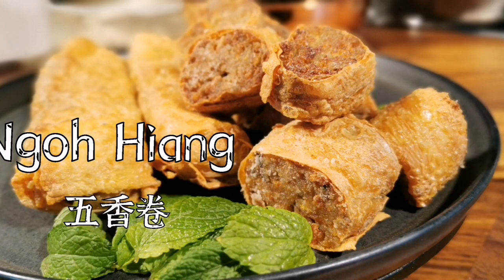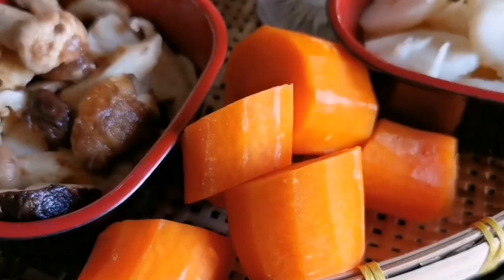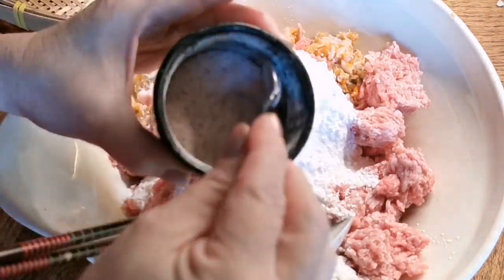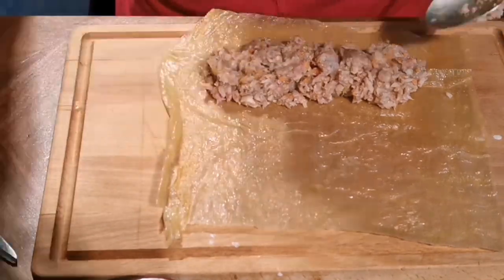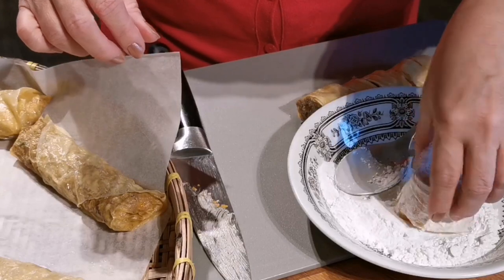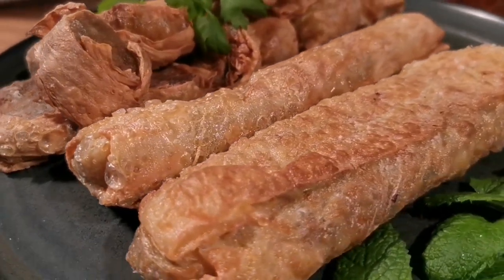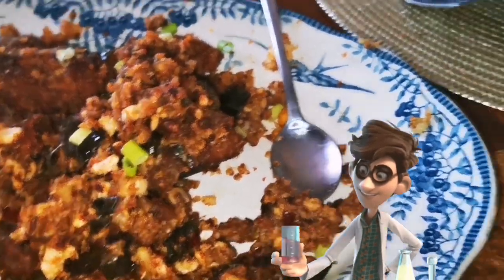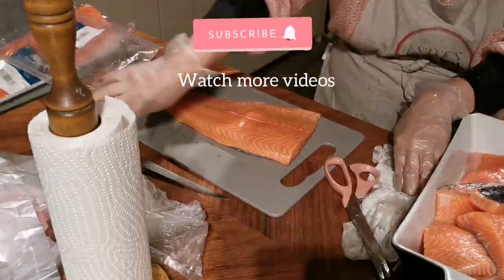Ngoh Hiang | 五香卷 | Lor Bak | Ngoh Hiong | Chinese Pork rolls | Asian inspired Christmas Dish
Making Christmas dinner can be really stressful for some people, in this video I shared a simple pork rolls recipe you can make so you can shake leg on Christmas day.
This recipe is authentic style from Teow Chew Cuisine, if you can not find the ingredients in your local store, I will include the links to my Affiliate Amazon webshop so you can check it out there.

Ingredients
300 g boneless chicken thigh cut into smaller pieces
300 g prawn meat cut roughly
180 g water chestnut skinned and submerge in water till it's ready to be used
1 small carrot skinned
1 stalk spring onion chopped
1.5 tsp salt
25 g garlic minced
2 tbsp tapioca four
4 tbsp rice flour
1/2 tsp five spice powder

1/2 tbsp fried sole fish blend into powder

a dash of pepper

1 packet less salty bean curd sheet

1 egg beaten and split into 2 bowls. ½ egg for binding the meat, ½ egg for sealing the edges of the beancurb skin
toppings
sweet sauce and chilli dipping sauce
lettuce garnish

Instructions

Prepare the meat filling
In a  food processor , attached the dough blade.
Pour in chicken meat and prawn. Blend for 30 sec to mix the ingredients. Tips: Do not over blend the ingredients so that you can enjoy the meat texture when eaten.
Remove the lid, add in ½ egg, garlic, salt, fish powder, five spice powder, tapioca flour, rice flour and spring onion. Close the lid and blend for another 30 sec.
Remove the blade from the food processor. Attached the shredding disc with the largest hole, shred carrot and water chestnut into the mixture. Remove the disc, use a spatula to give it a good mix. Set aside.
Wrap
Cut beancurd sheet into smaller pcs about 8” x 5” rectangle.
Clean the sheets with a damp cloth to remove the excess salt.
Scoop 3 tbsp of the filling and line on beancurd sheet, leaving a 1 inch space on both ends of the beancurd sheet. Apply egg wash, roll up and ensure all sides are sealed. Tips: Do not wrap it too tightly as the meat may expand while cooking and the beancurb skin will tear apart.

Cook
Arrange the Ngoh hiang in a heatproof plate and steam for 10 mins and let cool for about 20 mins.
Heat up the oil in the wok. Deep fry till golden brown. Drain the oil and lay it on a paper towel.
Once cool, cut n serve on plate. Garnish and serve together with dipping sauce.

and set bell notification "on" so you don't missed my new
videos.

Gear used in filming video

You will get to watch my more personal videos/stories when you become my patron.